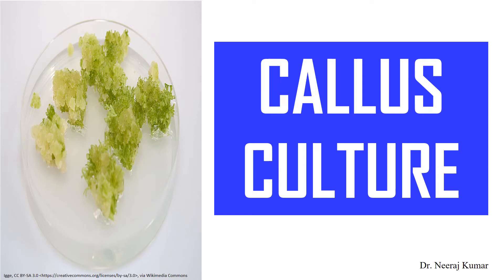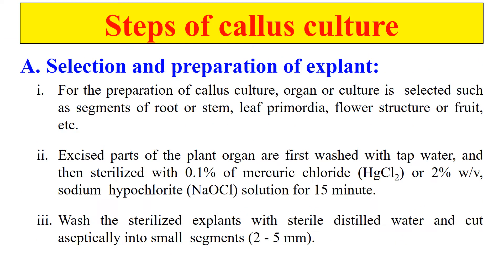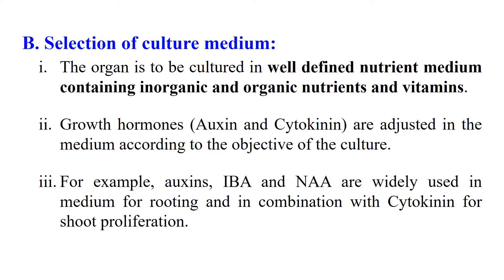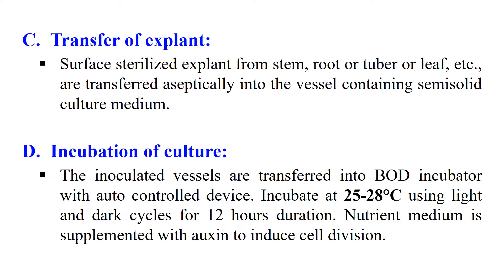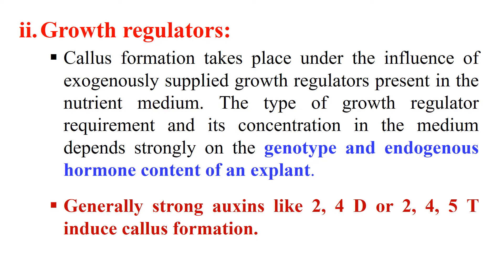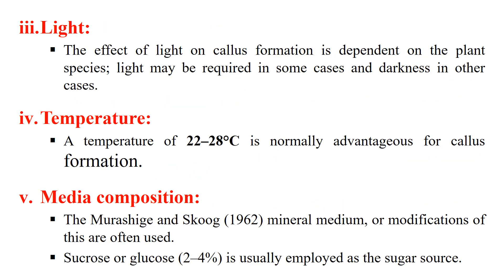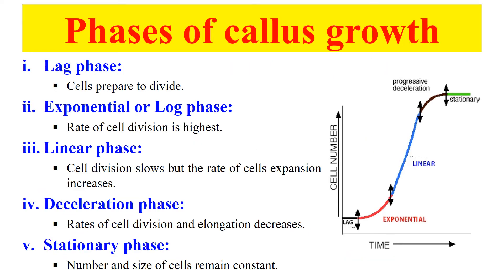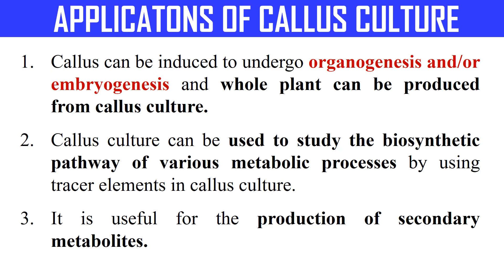Callus culture - it's procedure and applications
In this video, you will learn about callus culture, it's procedure, and applications.